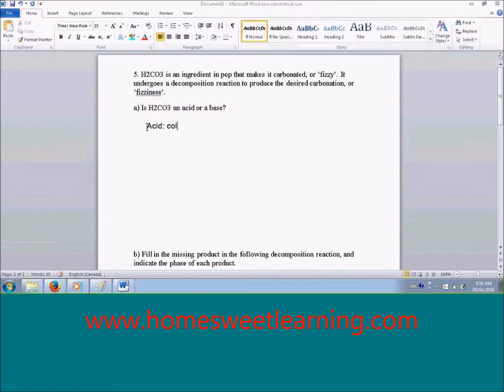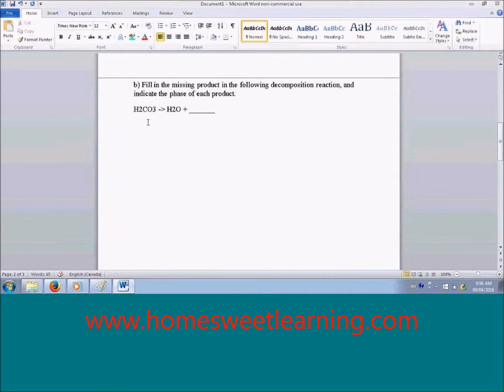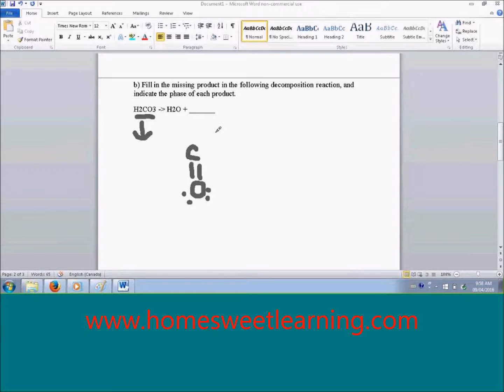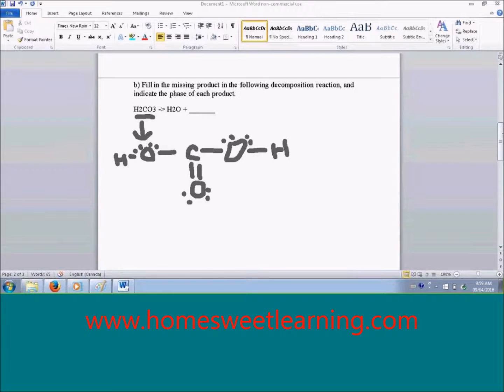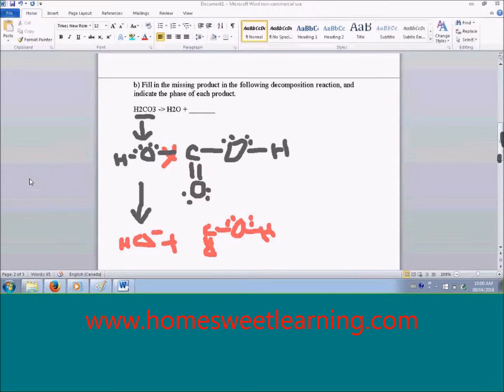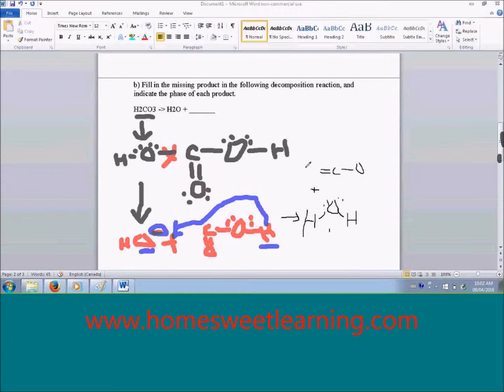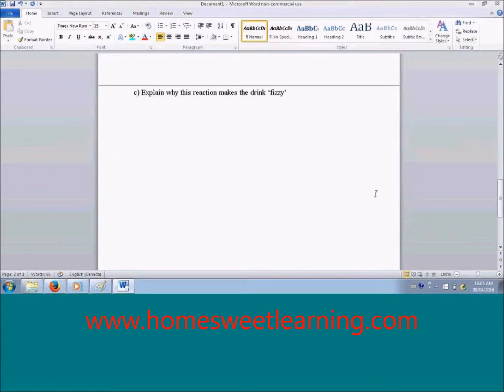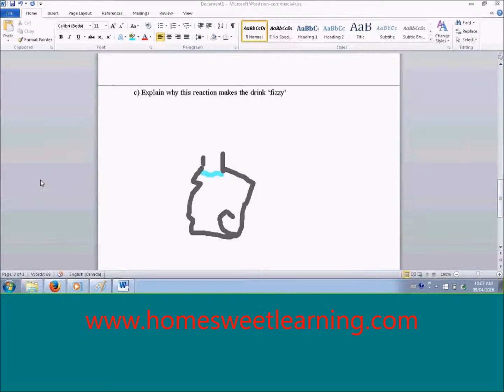Michael Smith Science Challenge 2013 Question 1